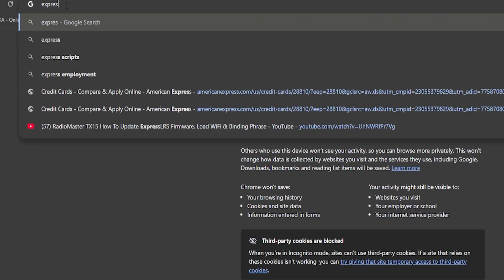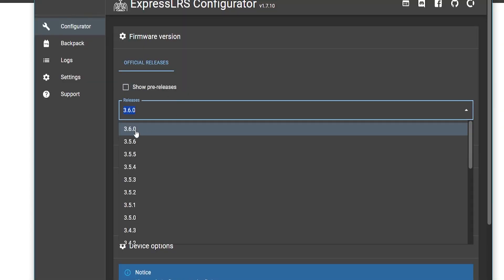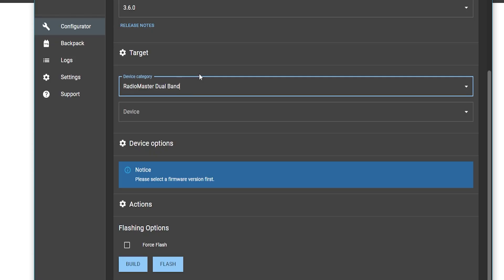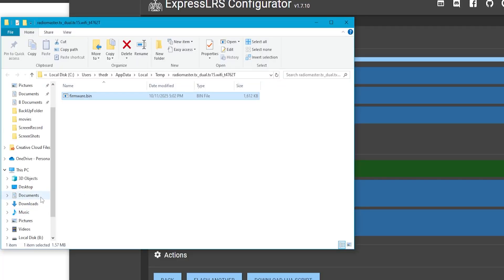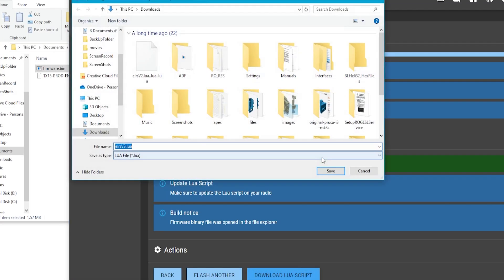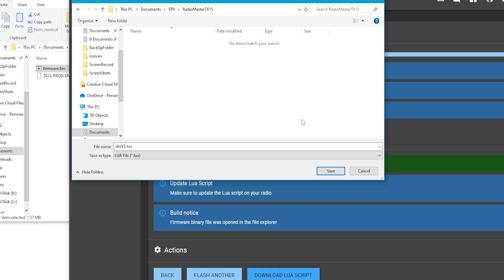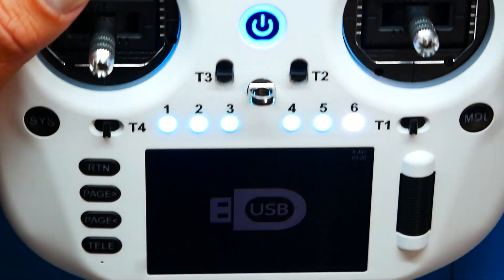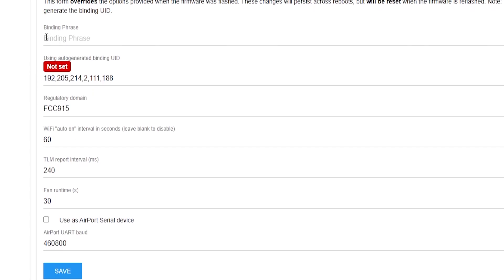Update ELRS on Your RadioMaster Remote! Also Update The Lua Scripts!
Good One:
Cheap One:

▶️My Soldering Iron:
▶️Cheap One

▶️My Multimeter:
▶️Cheap One

▶️Blue Loctite: